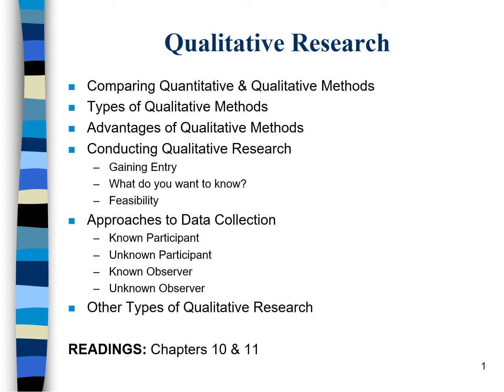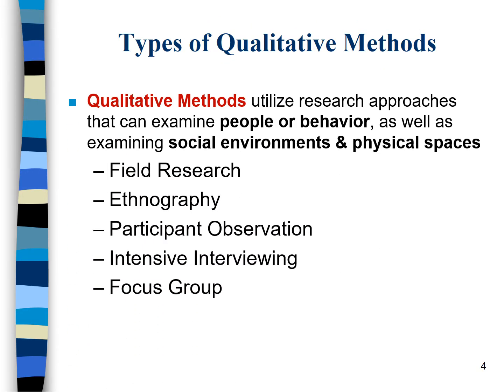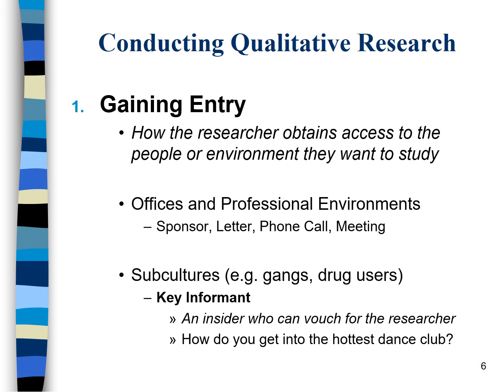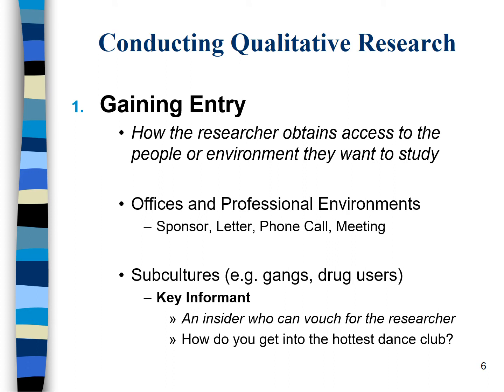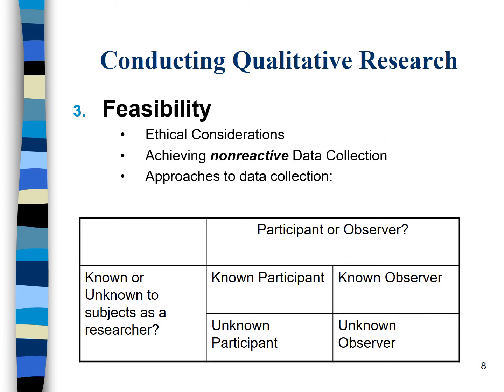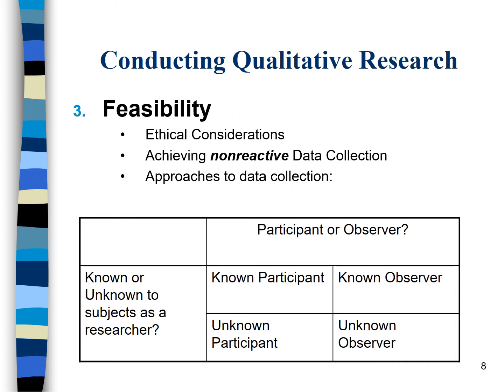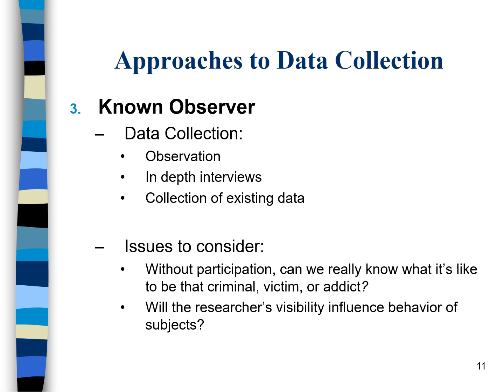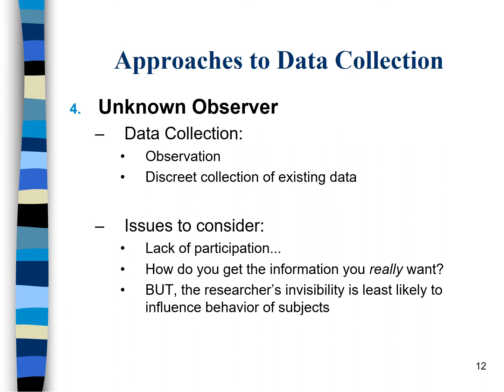Qualitative Research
The twelfth in a series of Criminal Justice Research Methods videos.